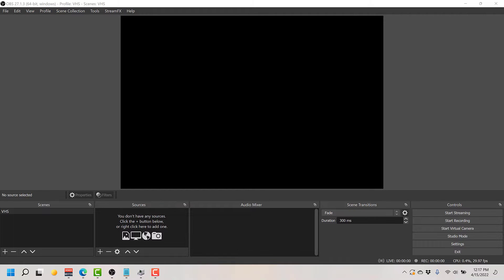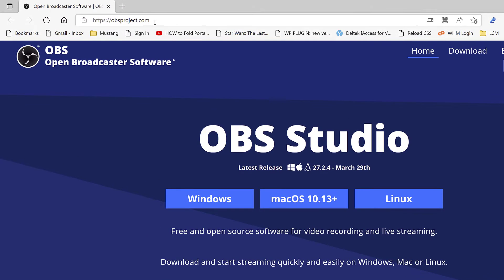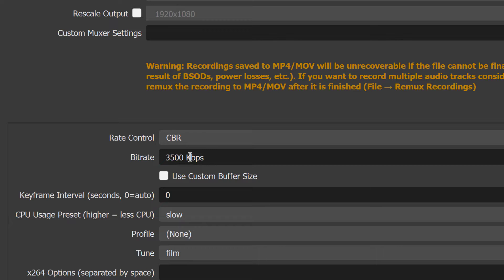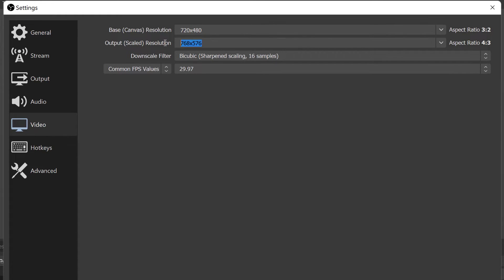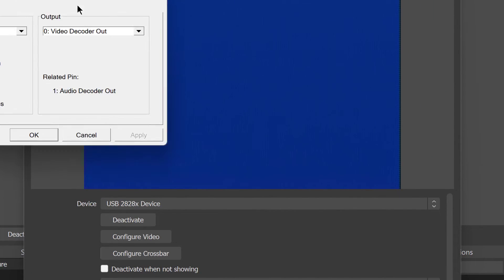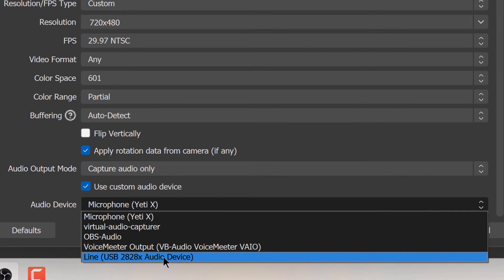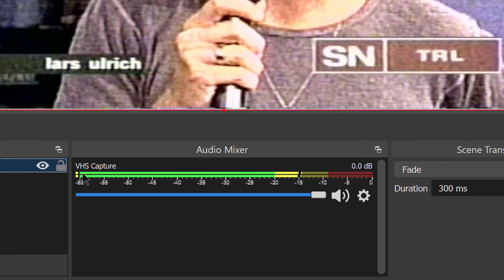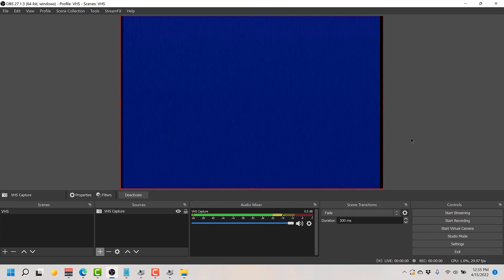Using OBS to Capture Videotapes with a USB Capture Device on Windows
In this tutorial, I cover the equipment, software, and settings needed in order to successfully capture video from your old, analog videotapes using OBS. This tutorial was put together assuming you are using the adapter that I recommend purchasing in the video.

NOTE: FOR PAL RECORDINGS - In the Settings menu in OBS, click on the “Video” tab and type in "720X576" as the "Base (Canvas) Resolution". In your device capture settings, change the "Resolution" setting to "720X576" and change the FPS setting to 25.

USB Capture Device

TABLE OF CONTENTS:

00:00 - Introduction
00:28 - Hardware and Software That You'll Need
2:43 - Configure OBS Settings
7:50 - Adding and Configuring the Video Capture Device in OBS
11:20 - Removing the Overscan Area
11:53 - Deinterlacing
12:50 - Verifying and Listening to Audio (the Audio Mixer)
13:37 - Hitting Record!
14:10 - Finding the File You Created